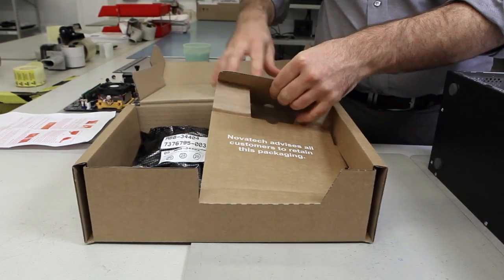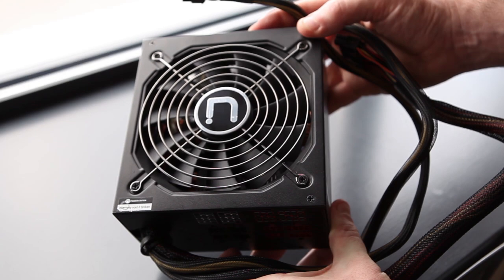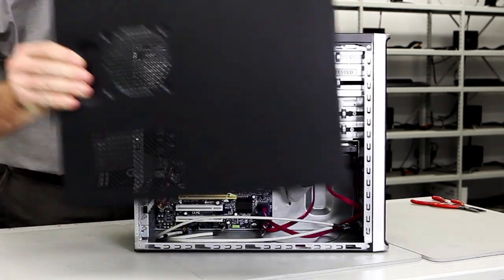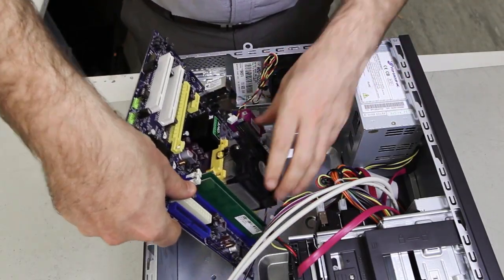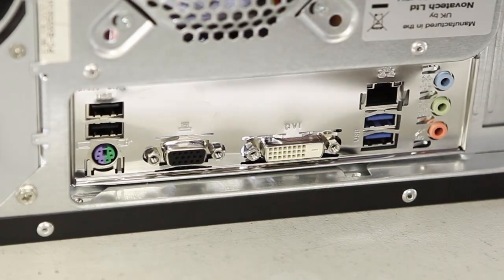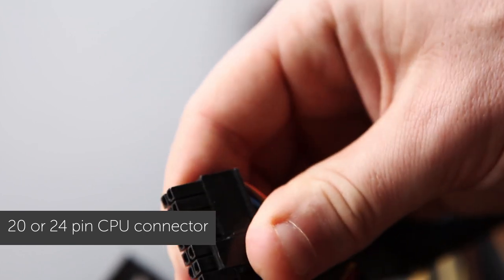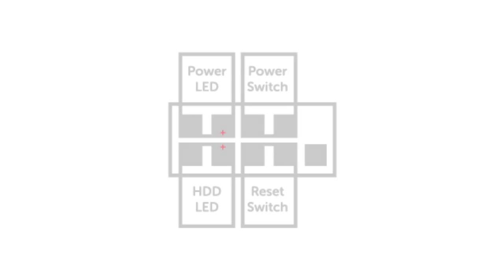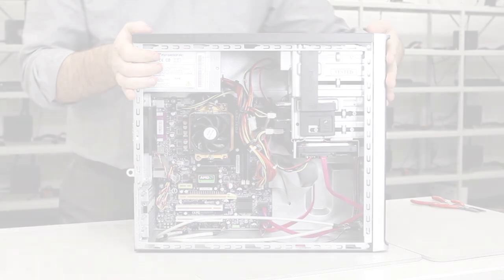Novatech How To: How to install a Novatech Motherboard Bundle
We walk through the instructions of how to insert your new Novatech Motherboard Bundle into a computer including instructions on how to remove an already installed Motherboard if you do have one.

Please note that this has been done on anti static mats so you will need an anti static bracelet or mat if undertaking this project.